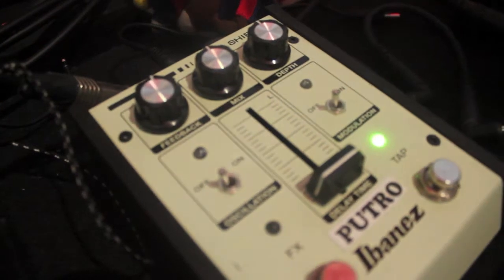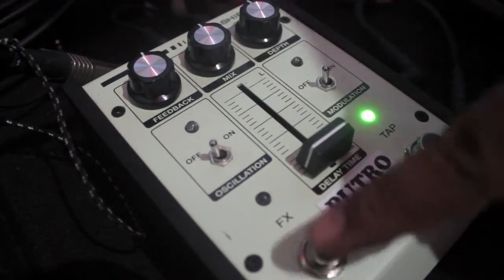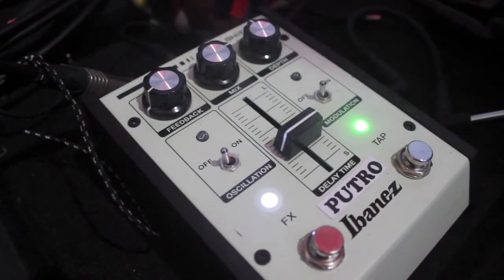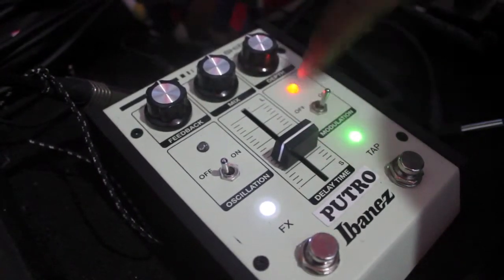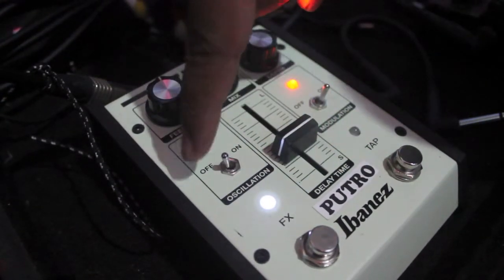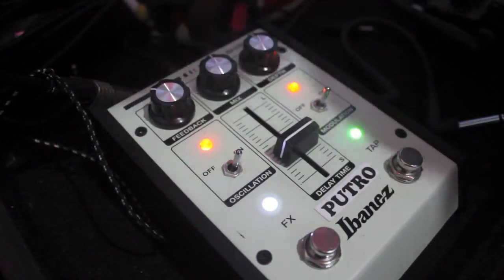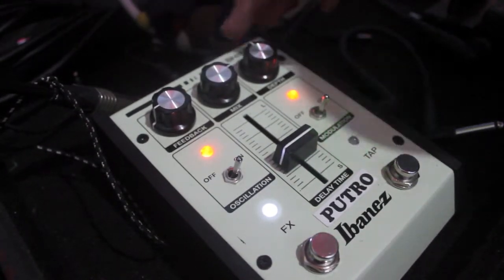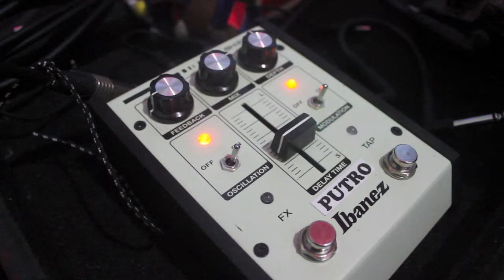Ibanez Echo Shifter ES-2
The Ibanez ES2 Echo Shifter is an analog delay offering multiple settings for expanded functionality. Along with controls for Feedback, Mix, Depth, and a fader for Delay Time, the ES2 Echo Shifter also features a tap tempo footswitch and switches for Oscillation and Modulation.